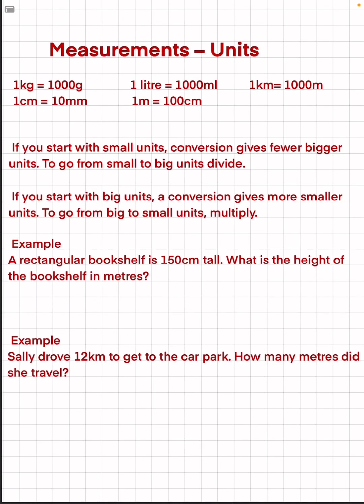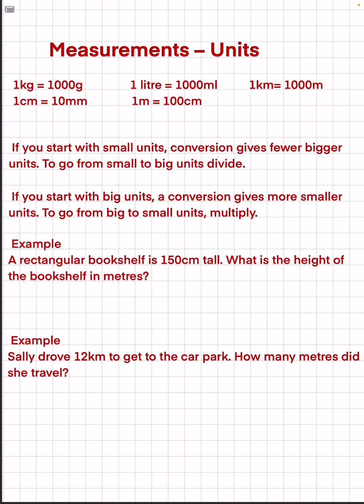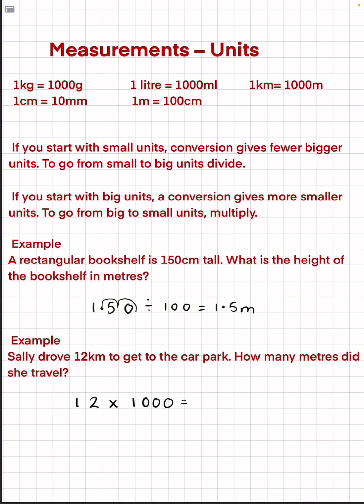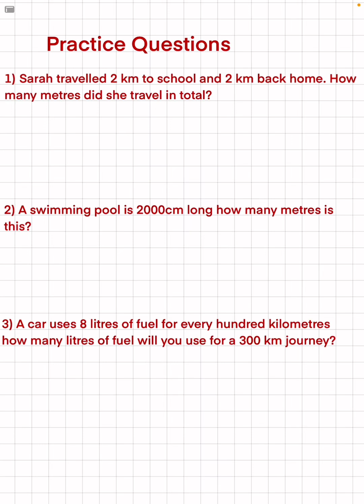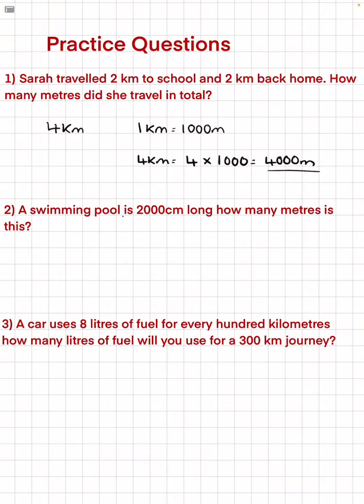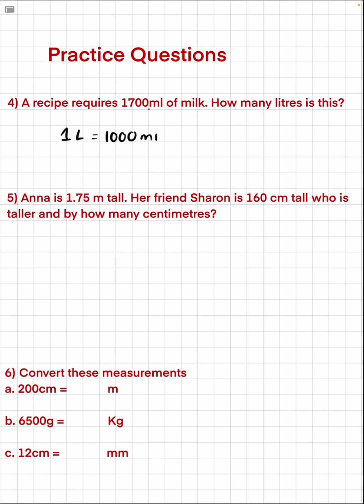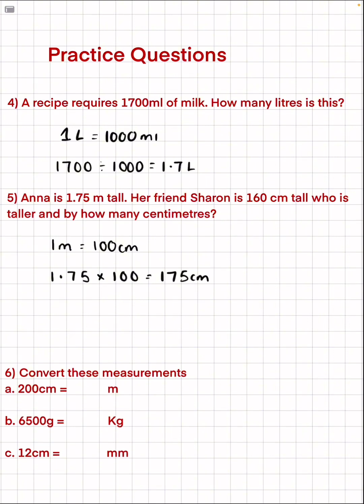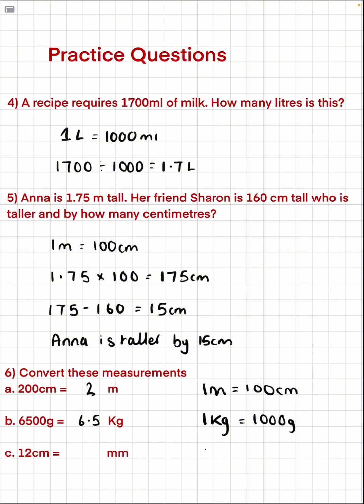Section Six- Units